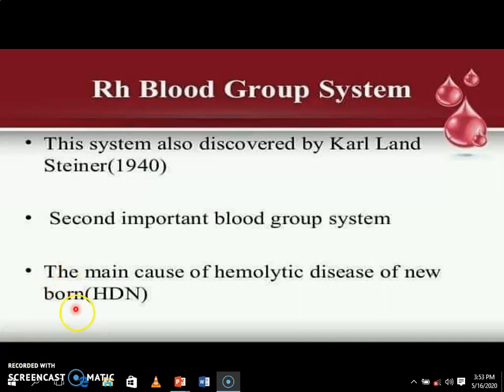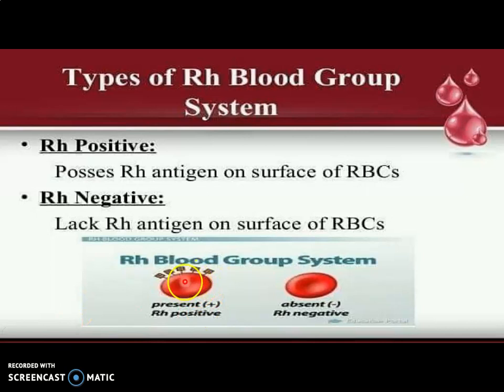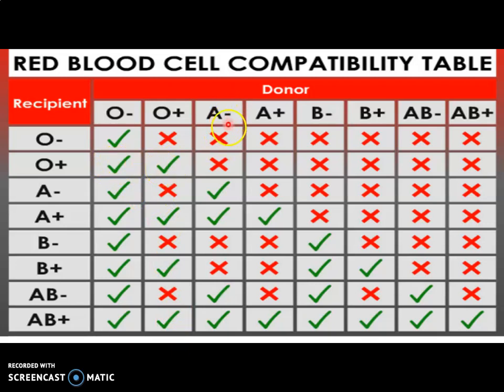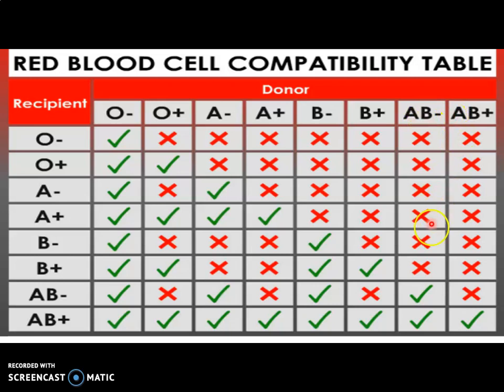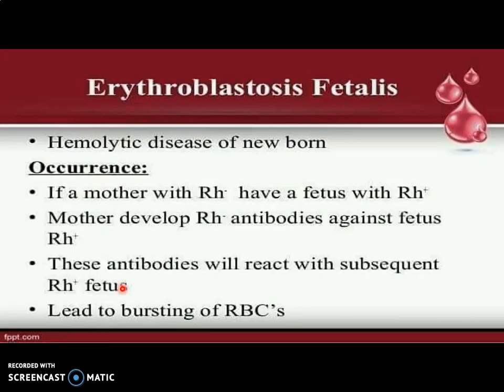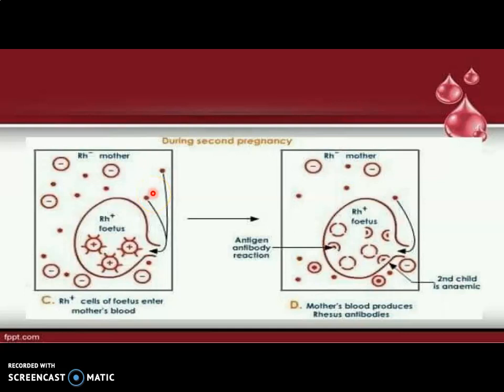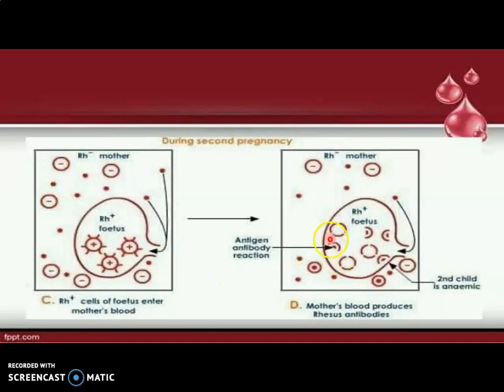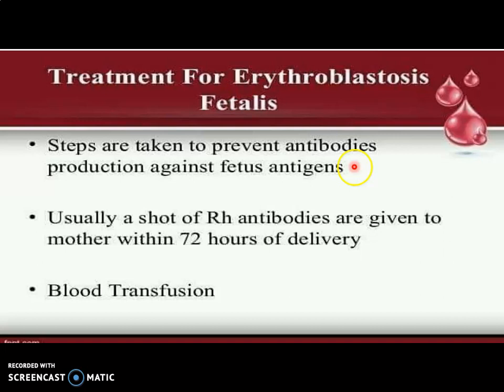Rhesus factor System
Rhesus factors, compatibility and Hemolytic disease of new born baby.